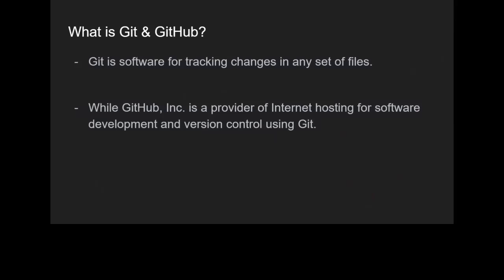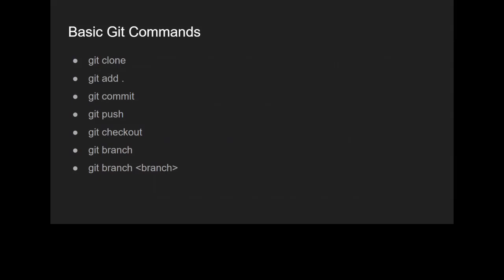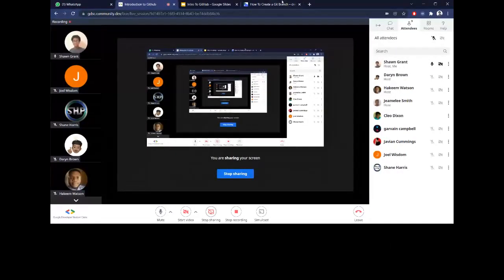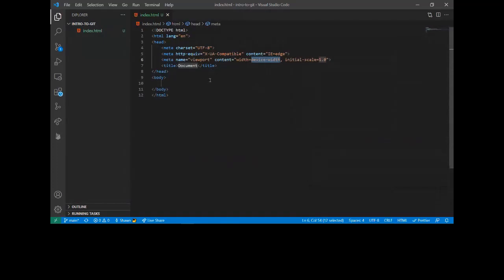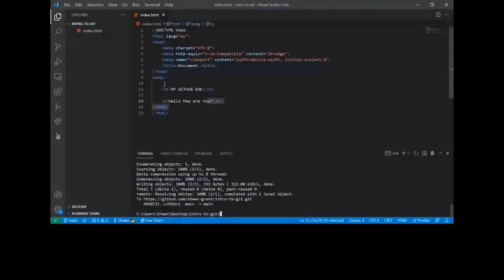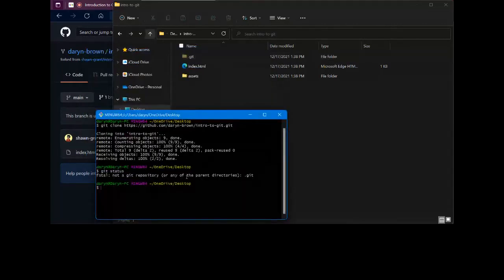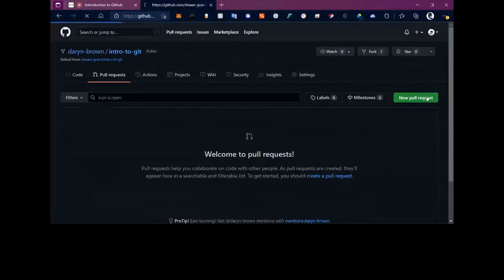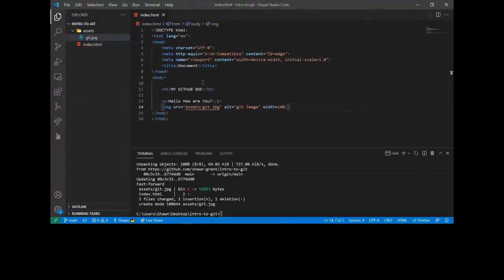Intro To Git & GitHub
We'll be introducing students to the basics of the Github platform and how to use it by pushing and pulling a project.

Speakers: Shawn Grant, Hakeem Watson, Daryn Brown